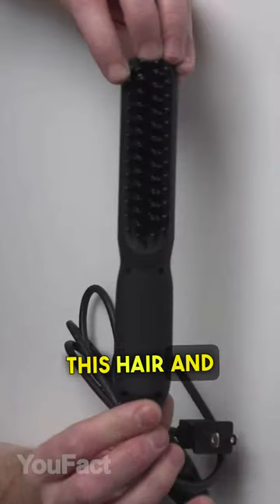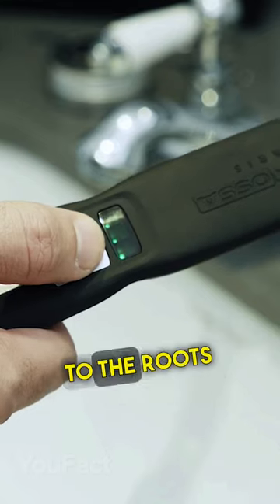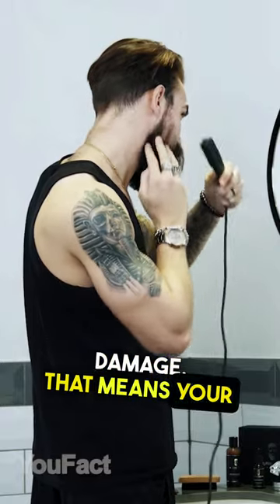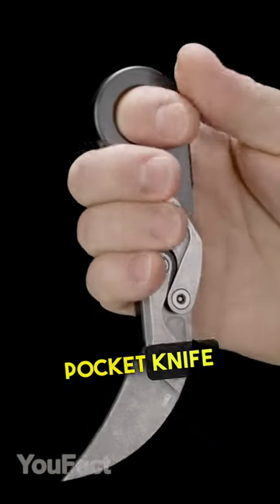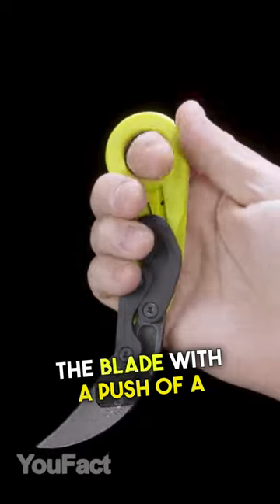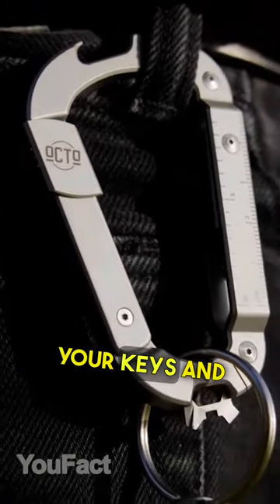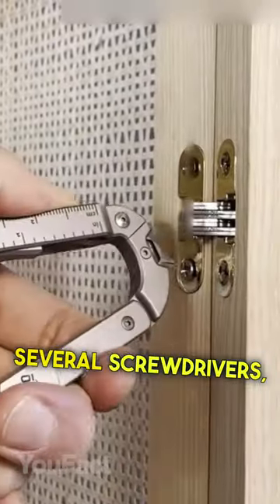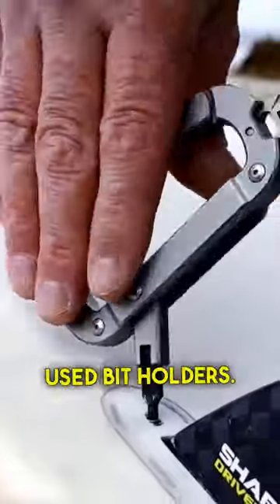The best gifts for men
Barbossa Hair Straightener (alternative)
Folding Pocket Knife

17 Coolest Gadgets For Men You Can Buy Right Now